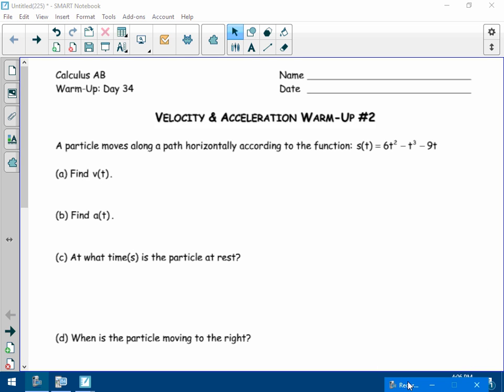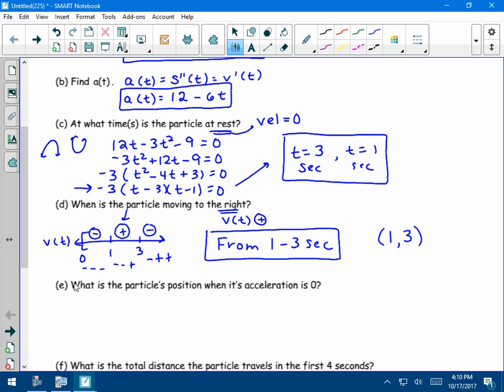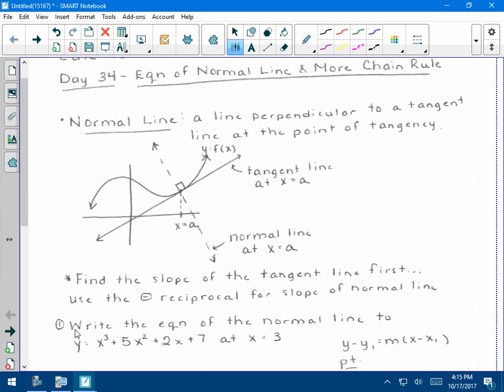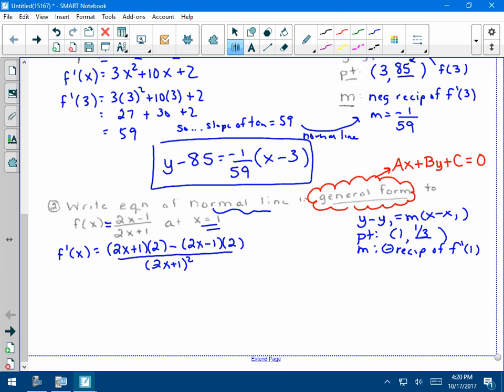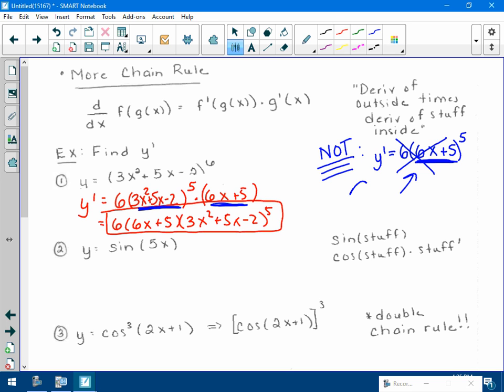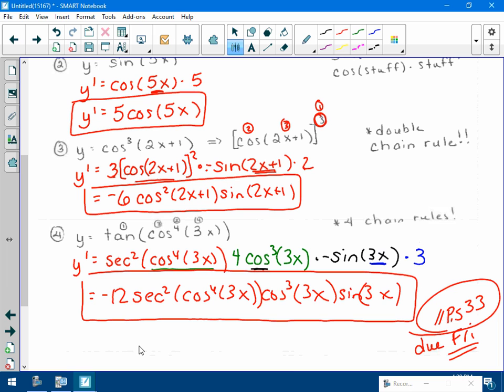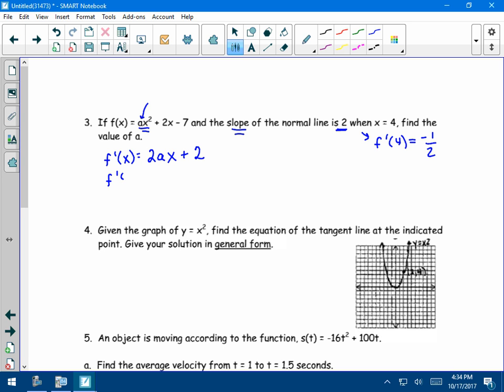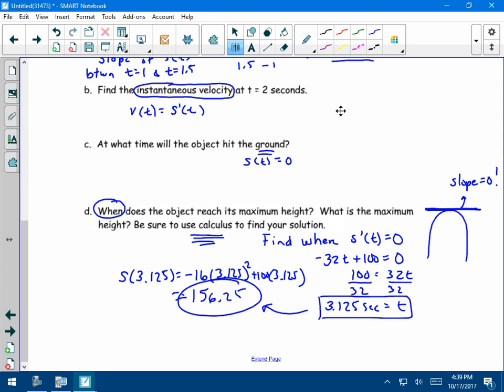Calc AB Day 34 Video Normal Line and More Chain Rule